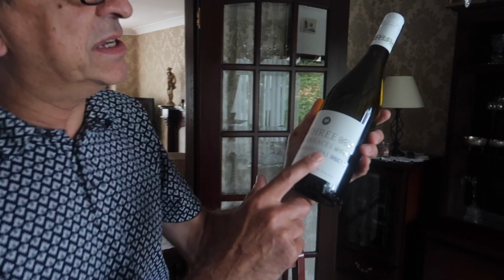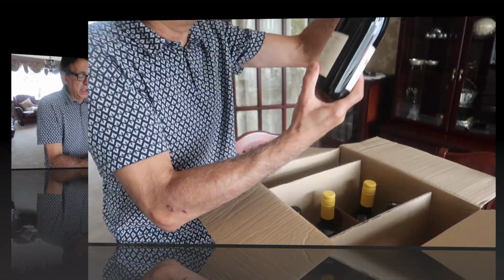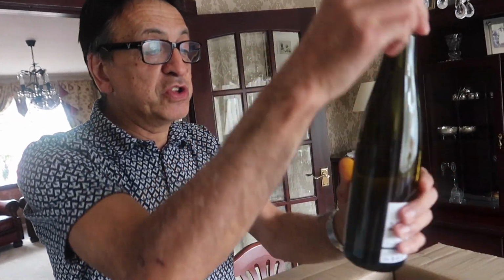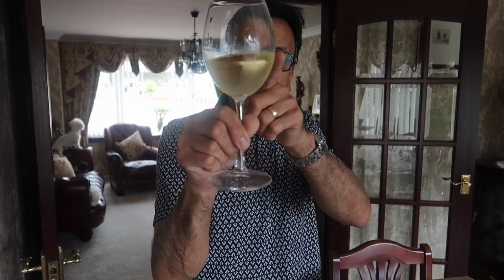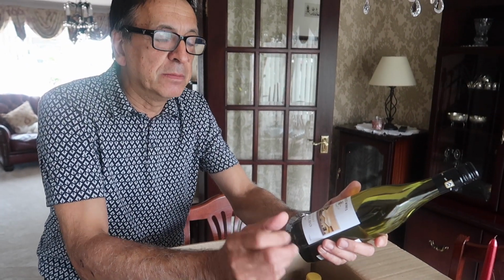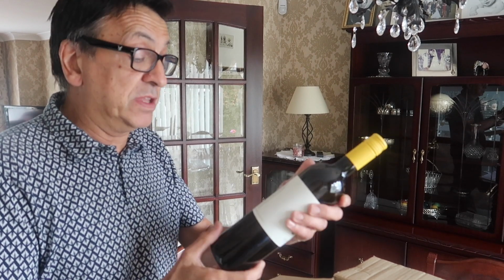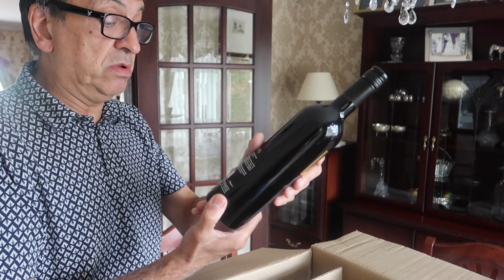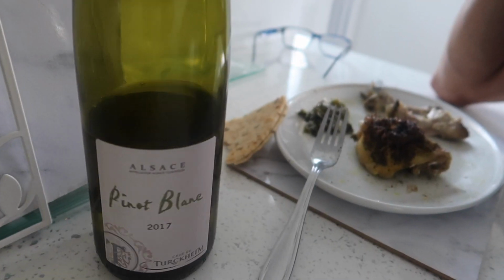RICO REVIEWS WINE INTRODUCTION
As promised Rico has agreed to share his passion for wine ... In our first video
on wine he introduces six wines recently bought from The Wine Society.
The wines are from old & new world wine producers featuring
New Zealand, Australia, France & Greece.

List of Wines

Three Terraces Marlborough Pint Gris 2018. £8.50
Tyrrell's Old Winery Hunter Valley Verdelho 2018 .£9.50
Dipnos Greek Red Wine. £6.75
Semeli Mantinia Nassiakos 2018. £10.95
Xinomavro Jeunes Vignes Thymiopoulos 2018. £10.95
Pinot Blanc Cave de Turckheim 2017. £7.75 this wine has been reviewed in this video.

EARRINGS FROM PRIMARK
BOILERSUITE PRIMARK

MAKEUP USED

DIOR PUMP N VOLLUME BLUE MASCARA.
TROPICAL TWIST BAKED MATTE & METALLIC EYESHDOW PALETTE BARRY M
BOURJOIS WATERPROOF EYELINER.
MAYBELLINE GEL EYELINER.
LIP LINER LOREL 877
FENTY BEAUTY CONCEALER 230
CHARLOTTE TILBURY HOT LIPS GLOWING JEN
CHARLOTTE TILLBURY EYES TO MEMERISE IN JEAN
CHARLOTTE TILBURY EYES TO MEMERISE STAR GOLD
BARRYM TROPICAL TWIST
YSL BLACK OPIUM
PRIMARK MASCARA 3D
RIMMEL SCANDALEYES PRECISION MICRO EYELINER

NAILS

RIMMEL LONDON WHITE HOT LOVE

ESSIE TOP COAT